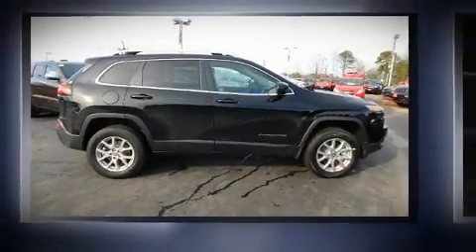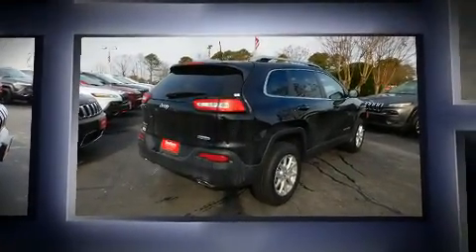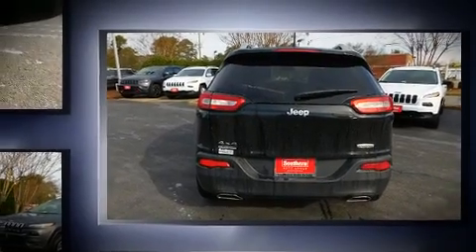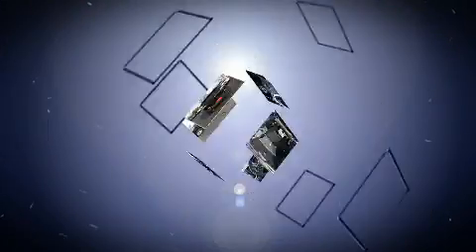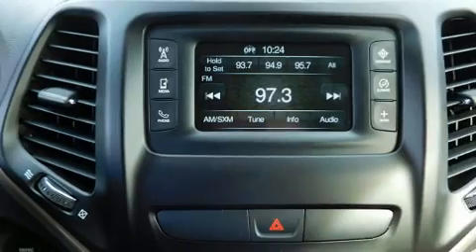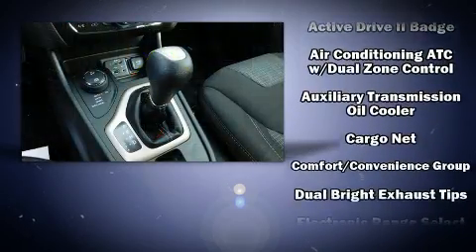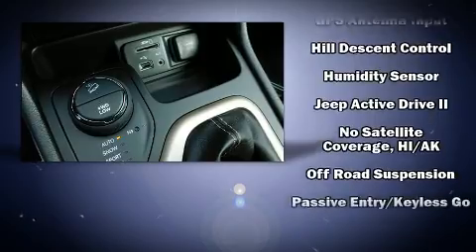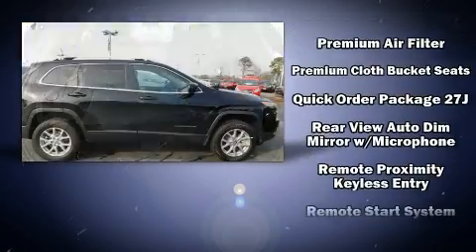2017 Jeep Cherokee Latitude 4x4 in Chesapeake, VA 23320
Get excited about the 2017 Jeep Cherokee. It features an automatic transmission, 4-wheel drive, and a 3.2 liter 6 cylinder engine. Jeep prioritized fit and finish as evidenced by: front and rear reading lights, a tachometer, an automatic dimming rear-view mirror, front bucket seats, a power rear cargo door, a roof rack, and 1-touch window functionality. With high intensity discharge headlights illuminating your path, you'll always appreciate maximum visibility. Jeep also prioritized safety and security with features such as: dual front impact airbags with occupant sensing airbag, front and rear SIDE impact airbags, traction control, brake assist, anti-whiplash front head restraints, ignition disabling, and 4 wheel disc brakes with ABS. Electronic stability control ensures solid grip atop the road surface, no matter how challenging the driving conditions. We have the vehicle you've been searching for at a price you can afford. Please don't hesitate to give us a call.